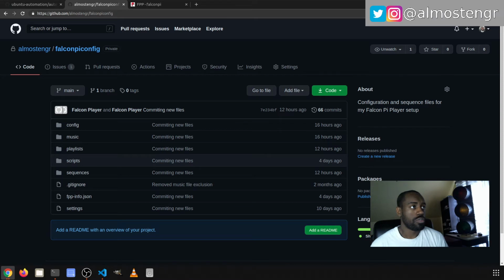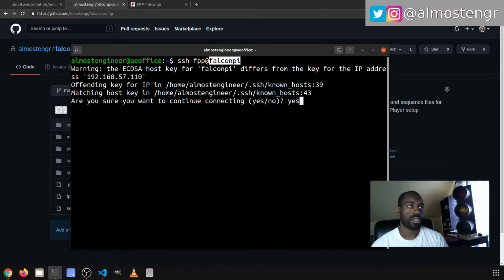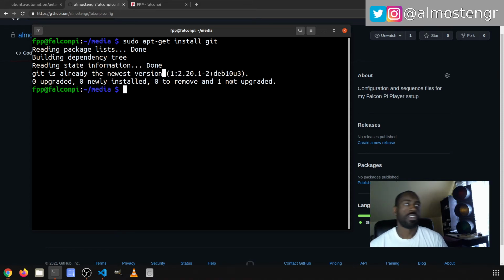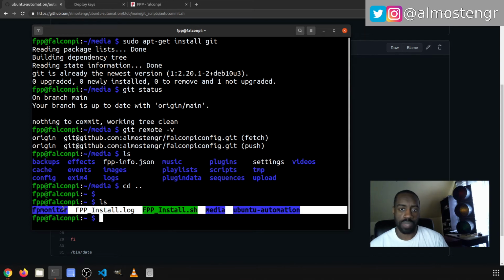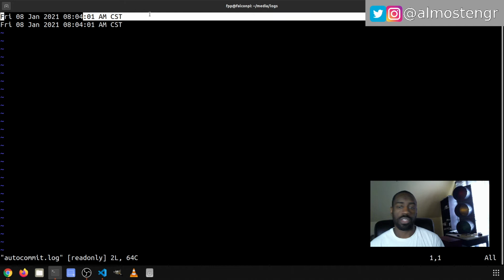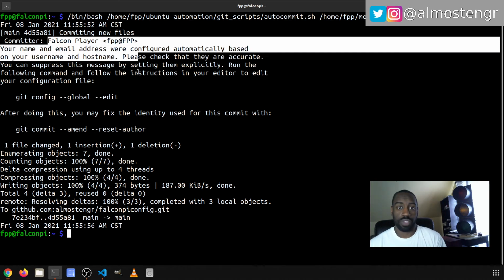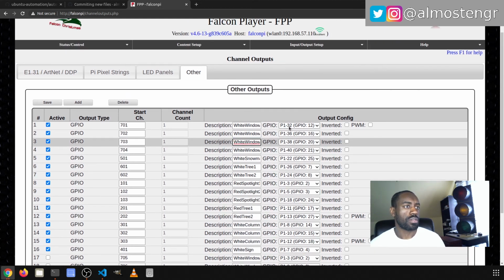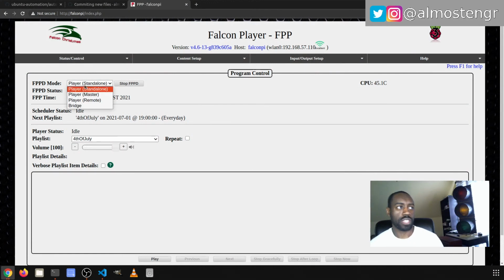The Ultimate Tutorial To Automatically Backup Your Falcon Pi Player (FPP) Configuration To GitHub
This video, I discuss about how you can set your Falcon Pi Player to automatically back up the configuration to Github.
The steps that would have to be done, would be similar for GitLab or JIRA. This script is designed for FPP that runs on Raspberry Pi, but may also apply for Beaglebone Black devices as well.